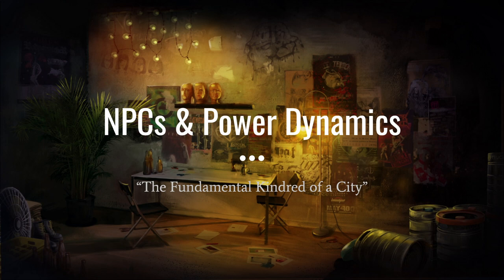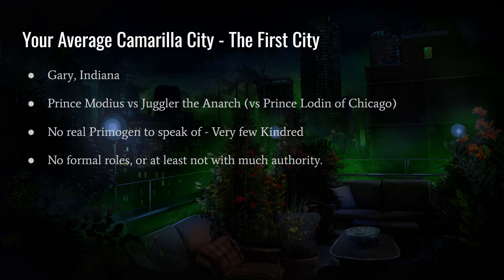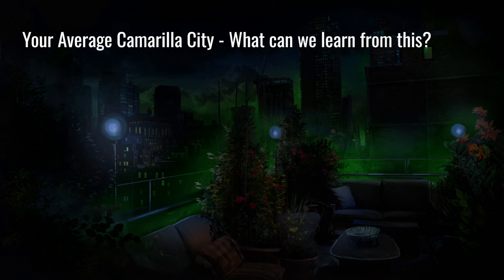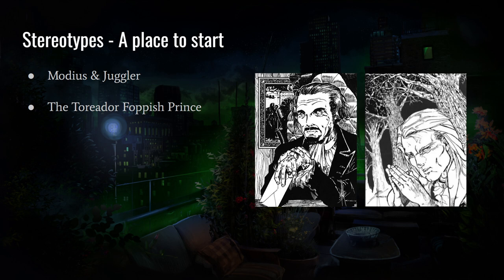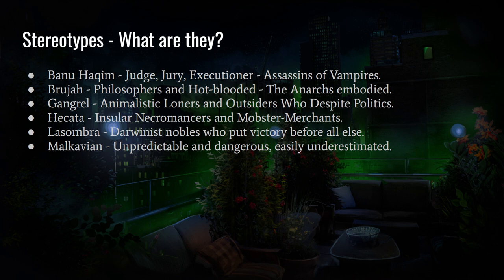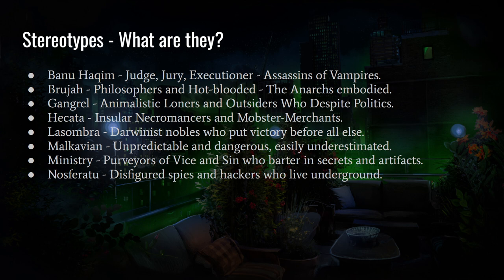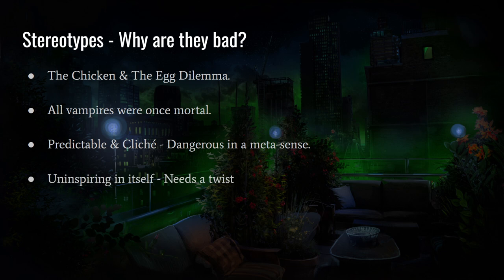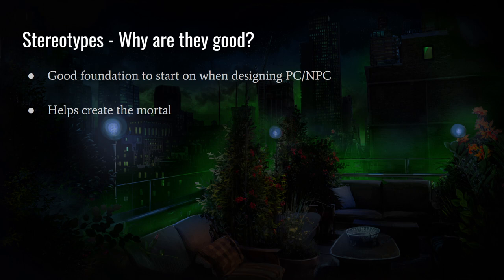Vampire: the Masquerade - Clans & Cities for Storytellers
This was originally a seminar I ran for my patrons a long time ago and I decided to dust off the presentation and wing it to get some content out! It came out pretty well and I hope you'll enjoy it!

In this video I'll discuss how to use clans and their stereotypes effectively, how to structure your Storytelling and city creation like White Wolf did and how to identify if your SPCs are flat and uninteresting!

I hope it will be useful!

Want to help decide what content to focus on in the future? For a dollar a month, you can join in on the fun!

Thank you to thornedembers for making my avatar! If you're looking for an amazing artist, go check them out on twitter!

Music from:
Session 9

“Portions of the materials are the copyrights and trademarks of White Wolf Entertainment AB, and are used with permission. For more information please visit white-wolf.com.”